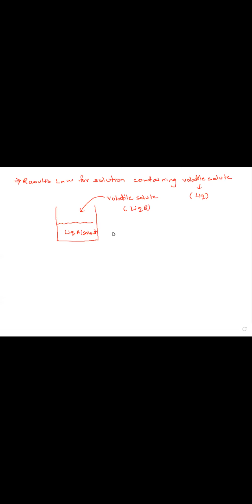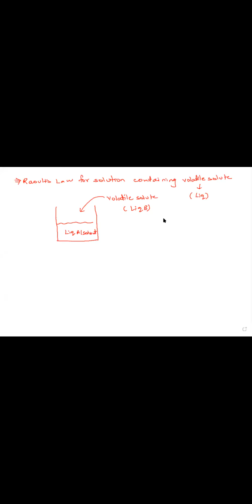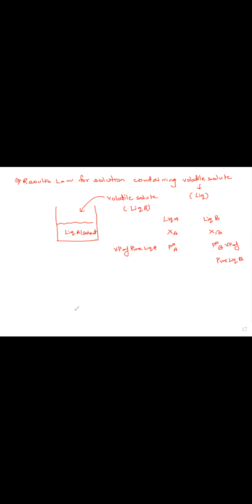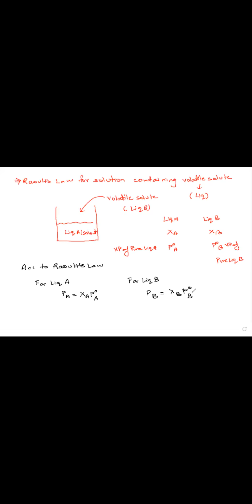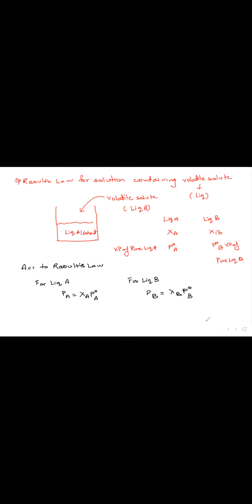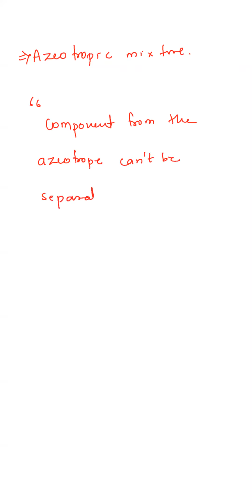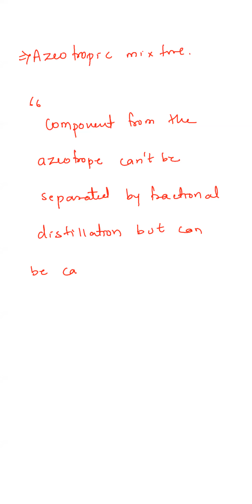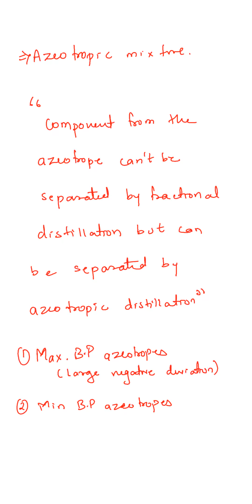Colligative properties - Solutions /part-6/12th chemistry / neet/ jee / CBSE